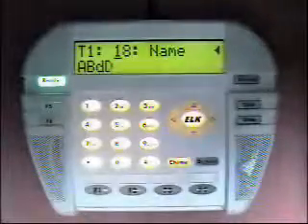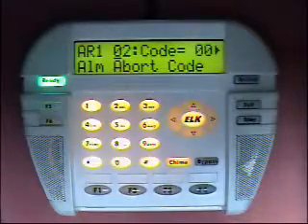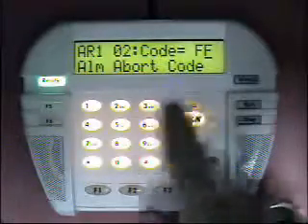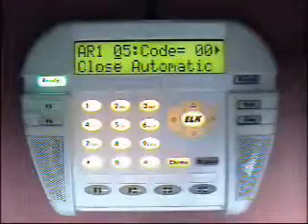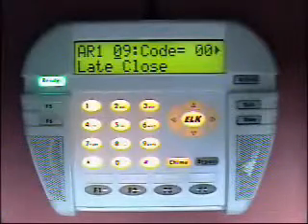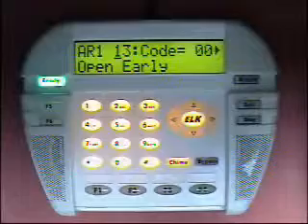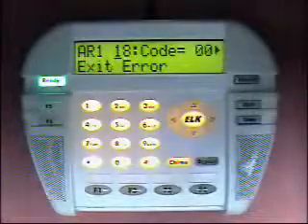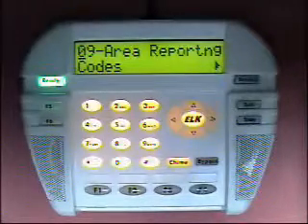07_M1InstallerMenu8to9_part2